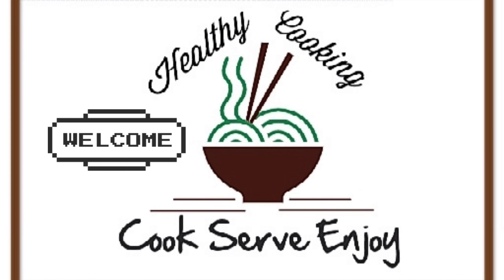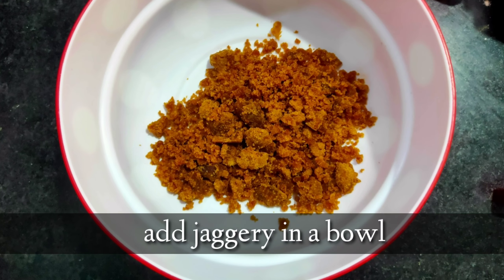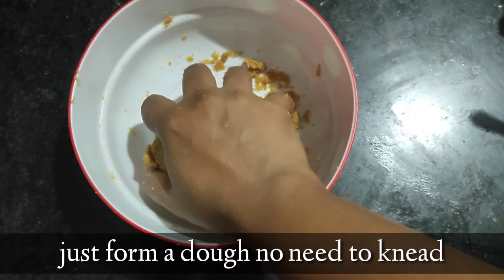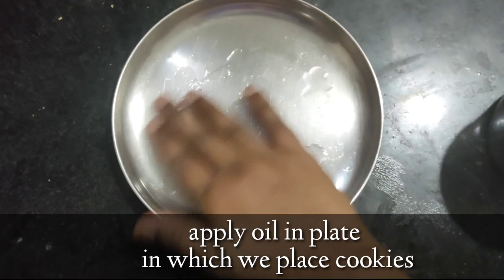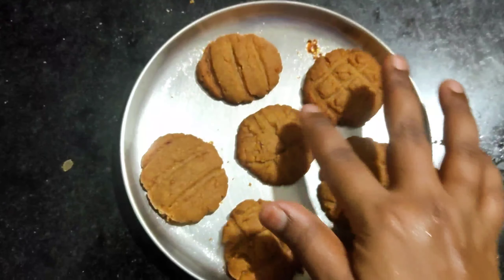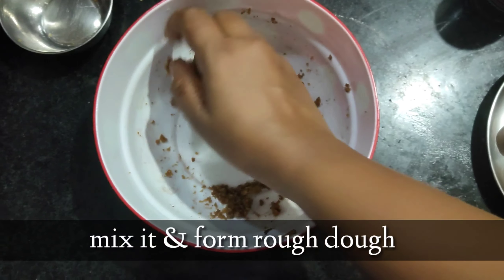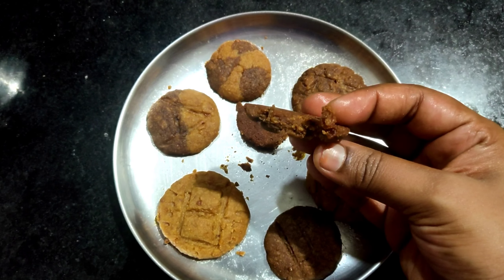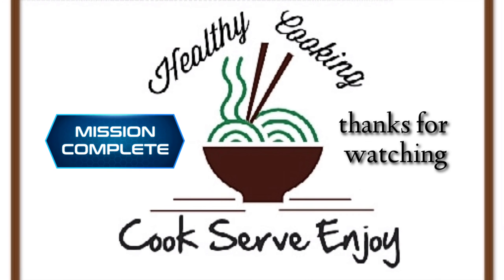NO MAIDA NO SUGAR NO OVEN COOKIES /BISCUITS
Biscuits are all time favorite snack for everyone
And how awesome it would be if it's homemade that too in healthier way
Enjoy this receipe?
Then show thumbs up👍and encourage me

Ingredients

Oil 1/2 cup (vegetable oil)(flavourless oil)
Baking powder 1/2 teaspn ( cooking soda can also be used )
Ghee ( optional )
Elachi powder ( optional )
Try this receipe and suprise your kids..

Check out for more receipes